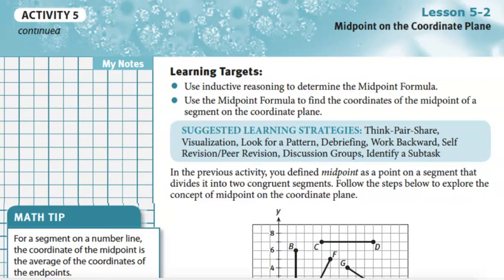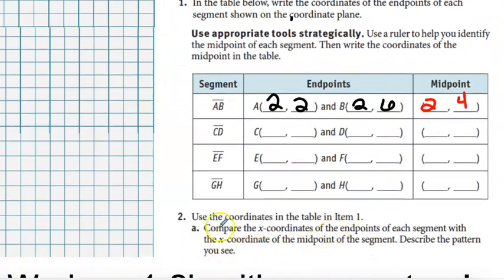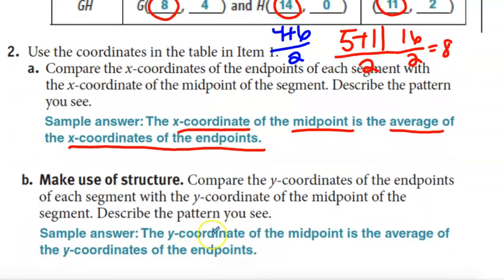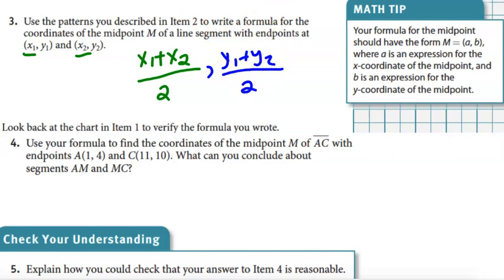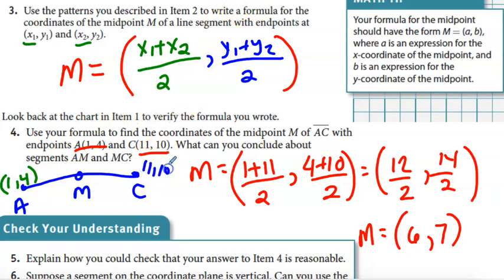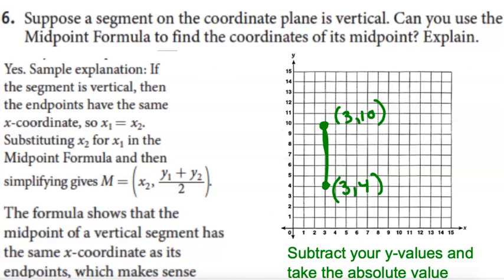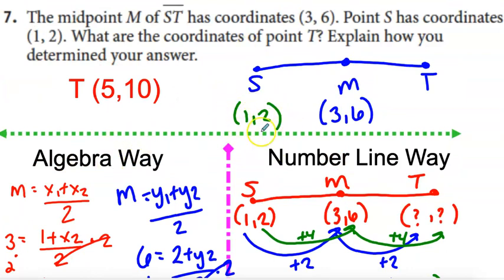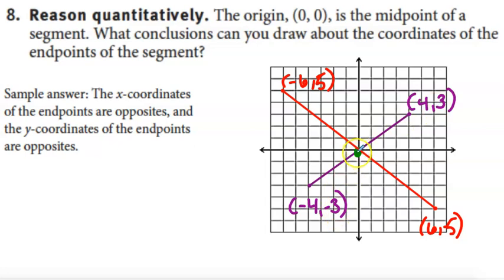5-2 Midpoint on the Coordinate Plane